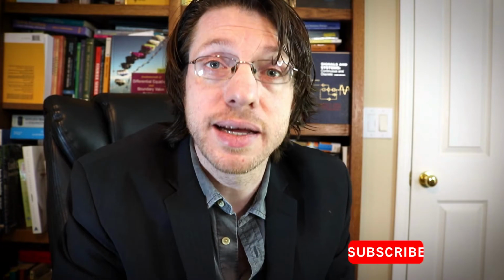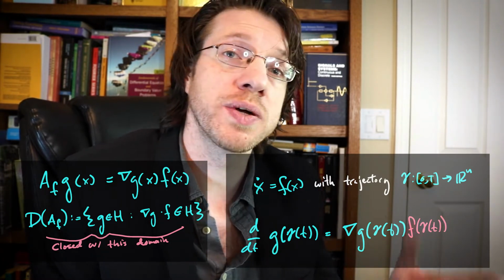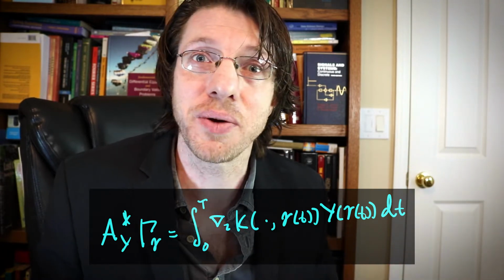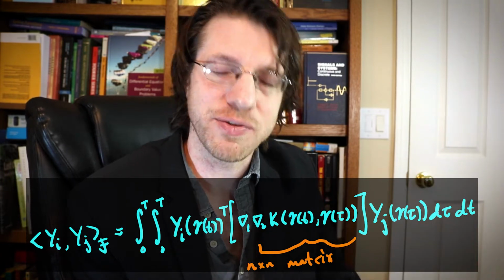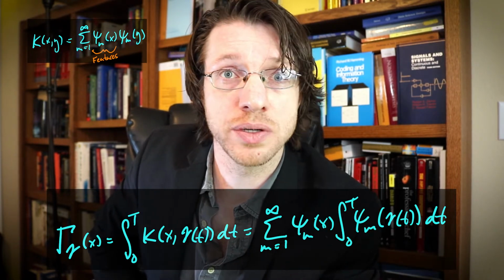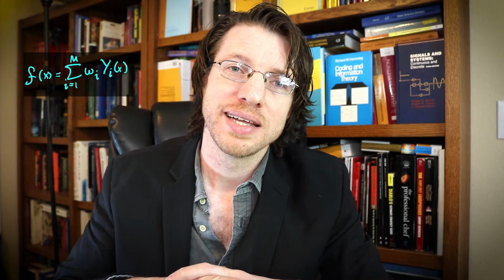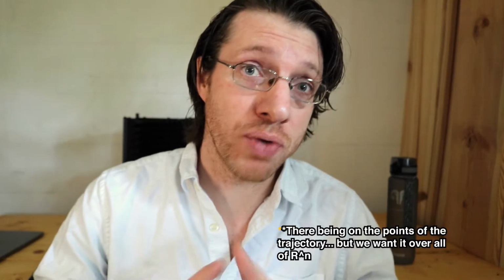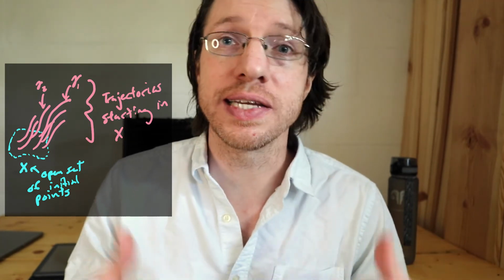Dynamical System Inner Products and Projections with Liouville Operators (Koopman Generators)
In this video we show how we can exploit the linearity in the symbol of Liouville operators to define an inner product on dynamical systems that give rise to densely defined Liouville operators over a reproducing kernel Hilbert space (RKHS).

0:00 Intro and Clip
0:32 Opening Remarks
0:54 Why Inner Products
5:59 Adjoints for Inner Products
7:44 Errata Heads Up
9:25 Inner Products on Dynamical Systems
10:44 Computing Trajectories
20:18 Inner Products from Pre Inner Products
26:37 Closing Remarks